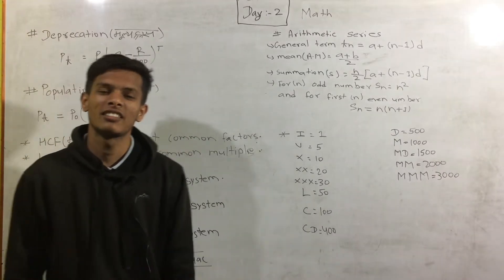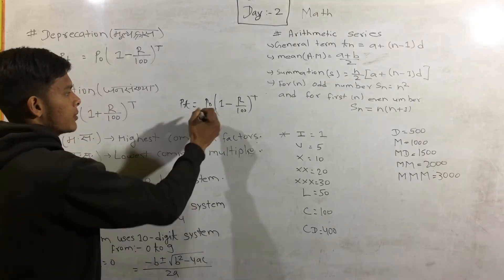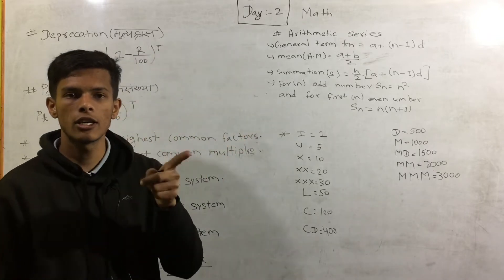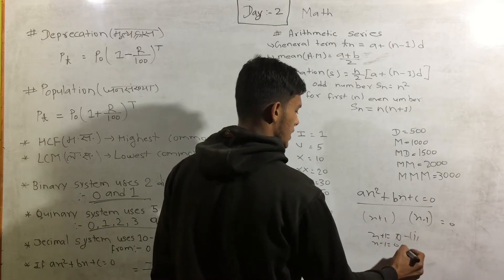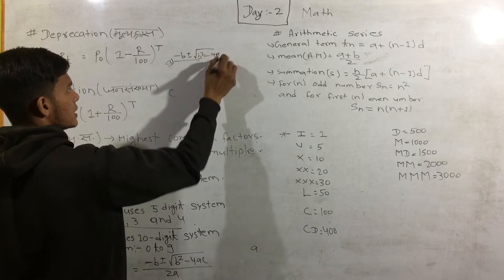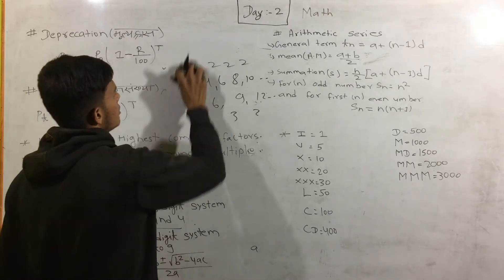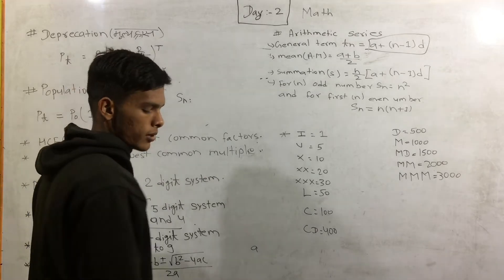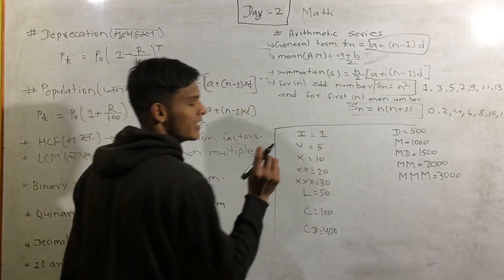Ctevt entrance preparation class || ctevt entrance exam model question math 2080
Ctevt entrance preparation class
ctevt entrance 2077,
ctevt entrance preparation,
ctevt classified scholarship entrance,
ctevt entrance exam model
 ctevt entrance exam model questions,
ctevt entrance exam,
ctevt model question,
ctevt entrance exam model questions 2077,
ctevt entrance exam model question 2077
,ctevt,
ctevt entrance exam model questions 2078
ctevt entrance exam model questions 2076
,ctevt entrance preparation,
ctevt entrance model question,
ctevt entrance exam model question,
ctevt entrance model questions,
ctevt entrance exam 2078,
ctevt entrance model question 2076,
ctevt exam questions 2077,
ctevt,ctevt entrance exam model questions 2078,
ctevt entrance preparation,
CTEVT Entrance Model Set
CTEVT
HA
Staff Nurse
Agrculture
Mechanical
Diploma Pharmacy
Diploma level
Pre-Diploma Level
ctevt entrance preparation
entrance model set
ctevt model question
CTEVT Diploma level Entranxe Exam Model Question,
CTEVT,
In this video, you will learn about CTEVT Entrance Exam Model Question and Know all the information of ctevt entrance exam.
• Latest date of ctevt entrance exam.
• ctevt new notice
• ctevt notice for scholarship students
• ctevt notice
• Final date of ctevt entrance exam
• Ctevt ko entrance exam kasari pass garne
• Ctevt ko entrance exam ma kasari dherai marks ladaune• Ctevt entrance exam model questions 2079
• ctevt entrance exam model questions 2080 for ha
• ctevt entrance exam model questions 2080 math
• ctevt entrance exam model questions 2080 pharmacy
• ctevt entrance exam model questions 2080 in nepali
• ctevt entrance exam model questions 2080 pdf
• How to obtain maximum marks in ctevt entrance exam.
• How to pass ctevt entrance exam .
• Ctevt ko entrance exam ma kasari dherai marks ladaune
• Last date to apply form in ctevt courses
• ctevt entrance exam for scholarship
• ctevt scholarship notice 2079
• ctevt entrance exam
• ctevt entrance exam model questions 2079
• ctevt pcl nursing entrance exam 2079
• ctevt entrance exam model questions ctevt •
entrance exam model questions 2079 ctevt •
entrance exam model questions 2078 ctevt
•entrance exam model questions maths ctevt •
entrance exam model questions english ctevt
• Health Assistant (HA)
• General medicine
• Staff nurse
• ctevt entrance exam 2080
• ctevt entrance exam model questions 2080
• ctevt scholarship notice 2080
• ctevt courses in nepal
• best ctevt course in nepal
• ctevt notice 2080
• how to crack ctevt entrance exam
• how to fill up online of ctevt
• ctevt entrance exam
• ctevt pcl nursing entrance exam 2080
• ctevt ko result kasari herne
• ctevt ko entrance exam kahie huncha
•ctevt ko form ko time kati cha
• CTEVT scholarship entrance exam centre
•Ctevt entrance exam 2079
• Scholarship entrance exam centre
• ctevt scholarship ko entrance exam centre kaha cha
• pcl nursing ko entrance exam centre kaha cha
• pharmacy ko entrance exam centre kaha xa
• ha ko entrance exam centre kaha xa
• scholarship ko entrance exam centre kaha ho
• ctevt scholarship entrance exam centre 2079
• ctevt entrance exam centre notice
•How to download ctevt entrance exam centre pdf